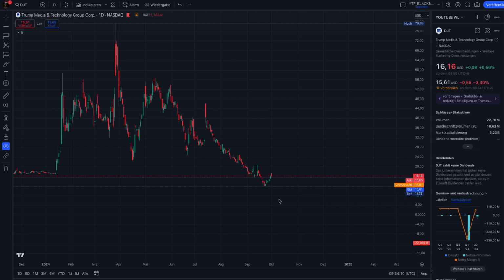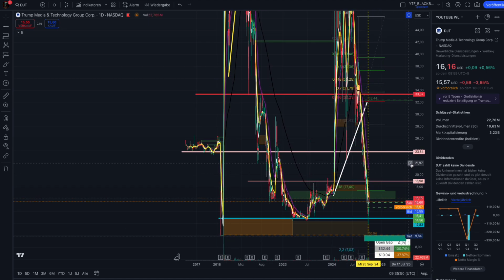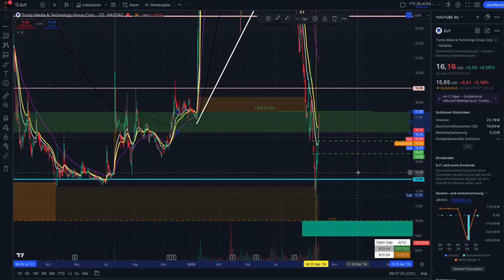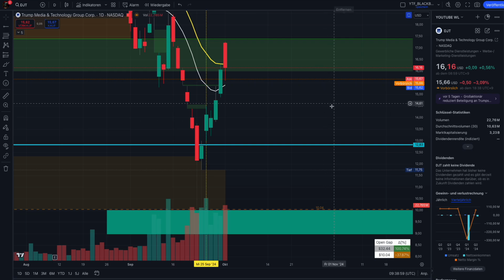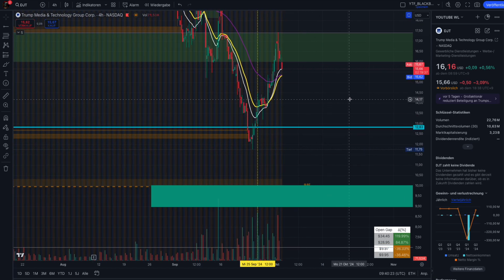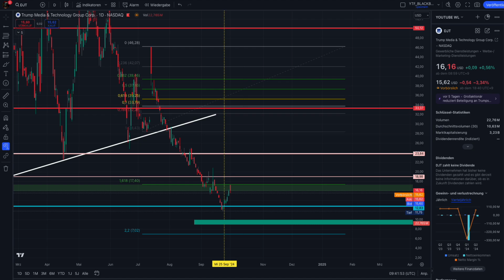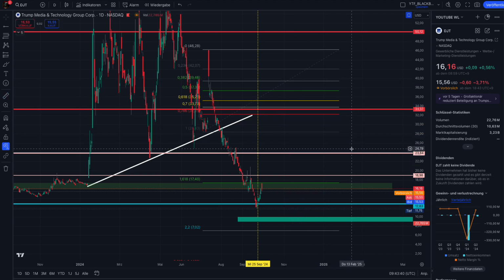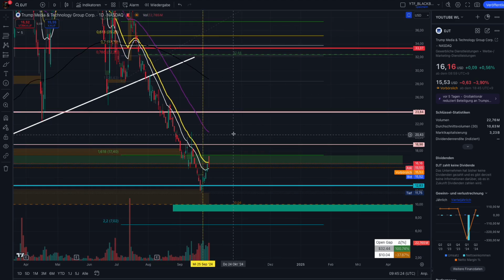DONALD TRUMP MEDIA STOCK 📈🚨 DJT STOCK SHORT SQUEEZE STARTED ⁉️😱🚀 DJT STOCK ANALYSIS PRICE PREDICTION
✅ My personal weekly HOT STOCKS with huge squeeze potential
✅ Short Squeeze & Swing Trade Alerts (Screenshots)
✅ Weekly TOP 5 US Short Squeeze Stocks
✅ Exclusive Members-Only video updates
✅ Trading Tutorial videos
✅ Member FAQ section
✅ Direct message support

Brand new DJT Stock Update | Buy DJT stock now | DJT Stock Price explained | DJT Stock Price Prediction | DJT Stock Analysis 2025 | DJT Short Squeeze explained

⚠️ The information provided in these videos is for general informational and entertainment purposes only and should not be considered as financial advice. The content presented is based on personal opinions, research, and experiences. Invest at your own risk!